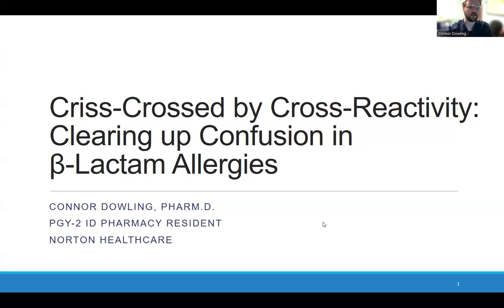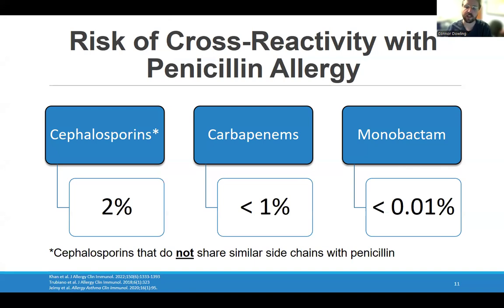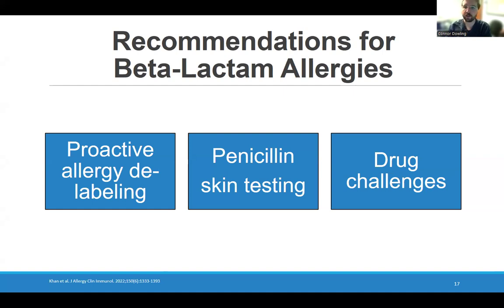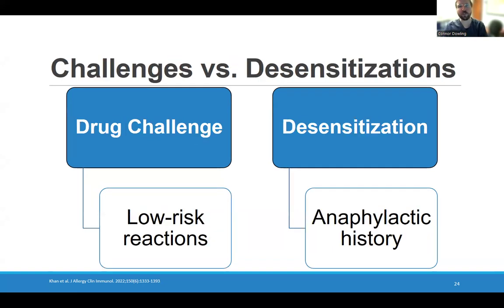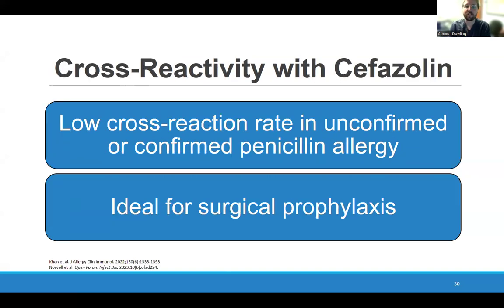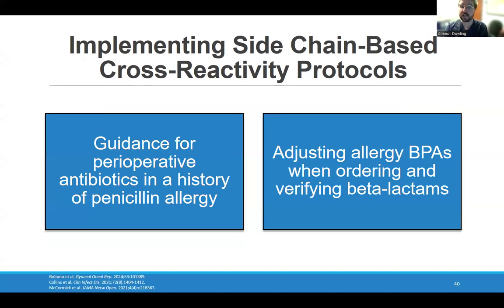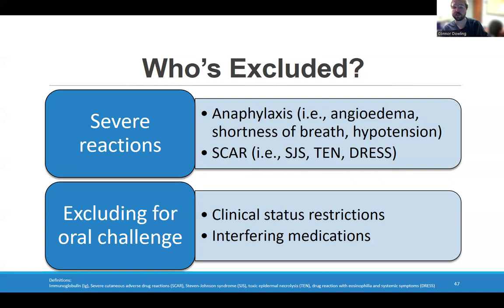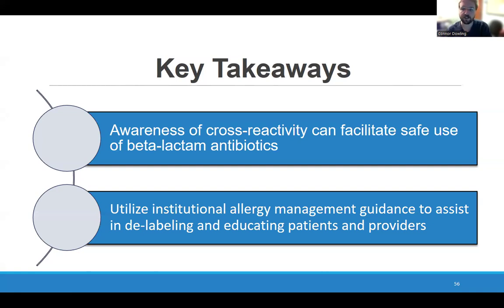Infectious Diseases Grand Rounds: Beta Lactam Allergy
Please join Connor Dowling, PharmD. PGY-2 ID Pharmacy Resident, as he helps to clear up confusion related to beta-lactam allergies.

This program is presented by Norton Infectious Diseases Institute, Louisville, Kentucky, home to the Kentucky Antimicrobial Stewardship Innovation Consortium (KASIC) and the Kentucky Infection Prevention (KYIP) Training Center.